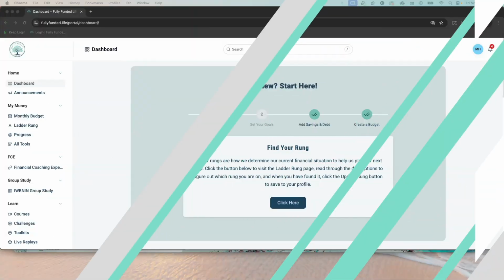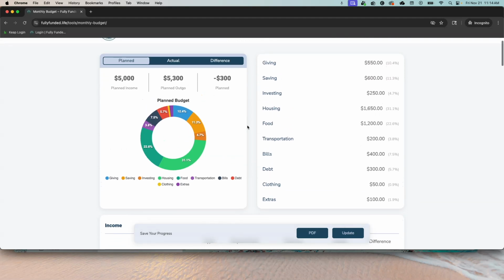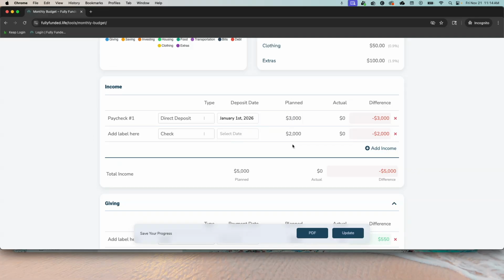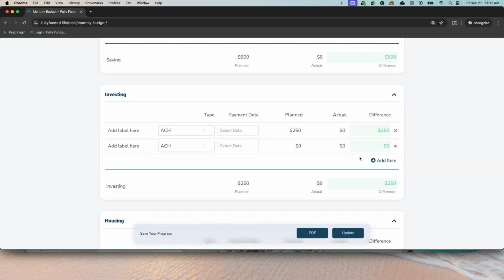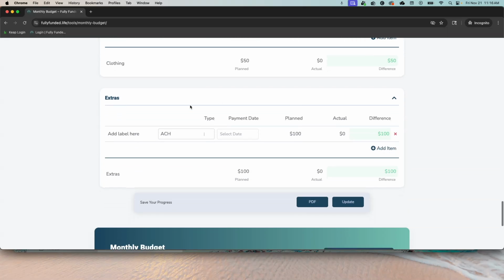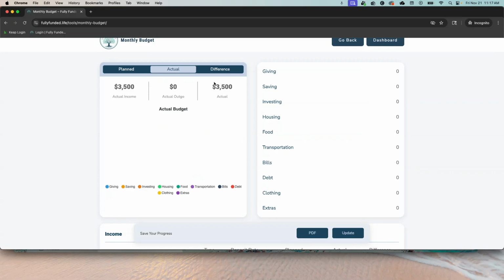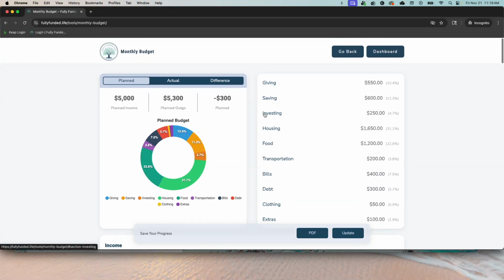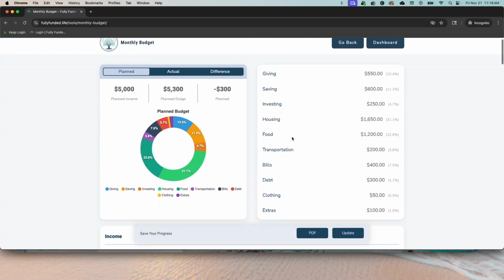How to Use the Monthly Budget Tool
🎉 Reset Your Budget | Try Fully Funded Life Pro FREE for 14 Days!

Christmas is amazing… but let’s be honest — it can do a number on your bank account.
If you’re ready to start fresh, get organized, and finally take control of your money, this video is for you.

Inside Fully Funded Life Pro, you’ll find our powerful Monthly Budget Tool — the same tool I’m showing you in today’s video. It helps you:

✔️ Create a clear plan for your money
✔️ See exactly where your dollars are going
✔️ Stay on track month after month
✔️ Build real financial momentum in 2026

You can try Fully Funded Life Pro FREE for 14 days — no risk, no pressure.

For two full weeks, you’ll get access to:

🔥 The Monthly Budget Tool
🔥 All Pro-exclusive financial tools
🔥 Our video courses
🔥 Our step-by-step financial challenges
🔥 And much more inside your dashboard

If you’ve ever felt overwhelmed by budgeting (especially after the holidays), this is your chance to reset with confidence.

Let’s make 2026 the year your money finally works for you — not against you. 💪